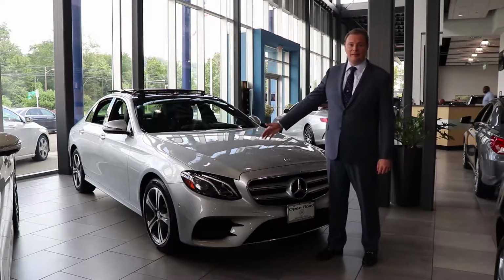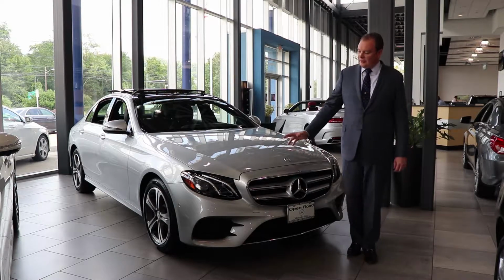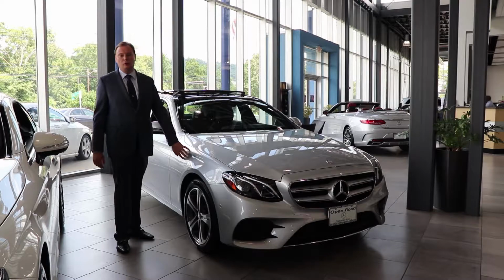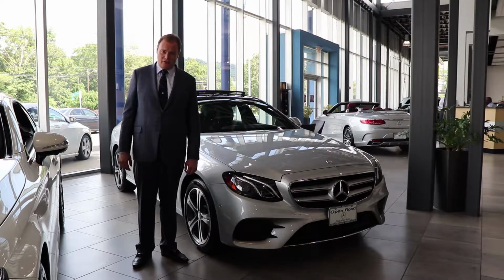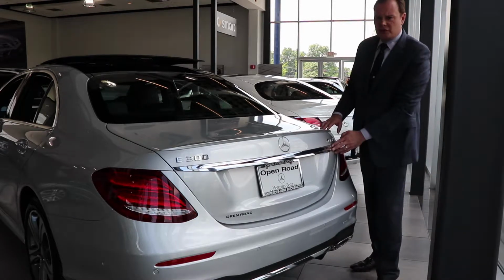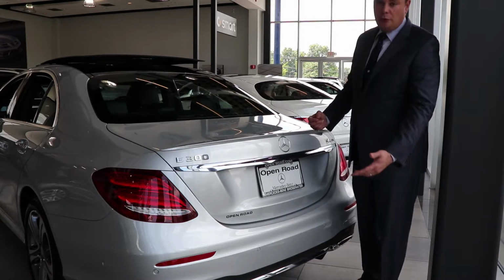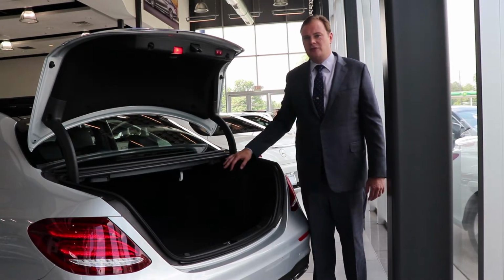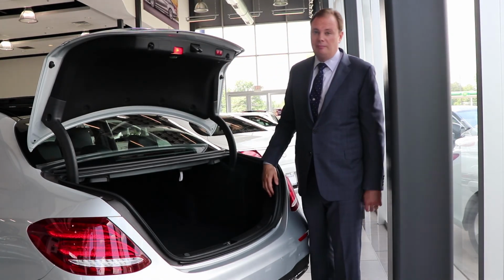Walk Around Video of the Mercedes Benz E Class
Come check out the Mercedes Benz E Class openroadmercedesbenz.com